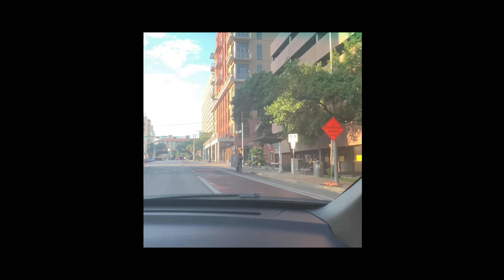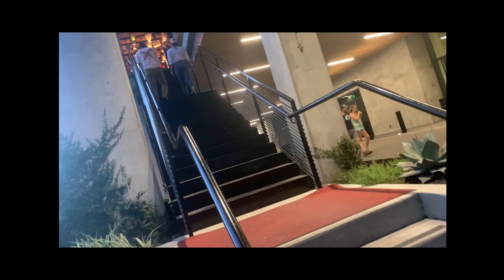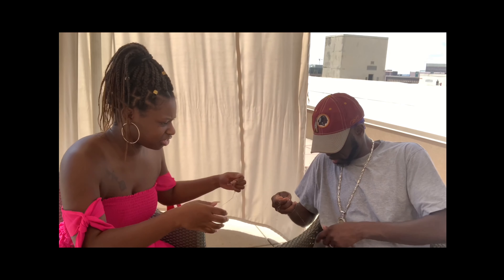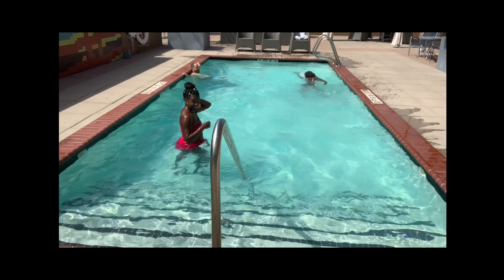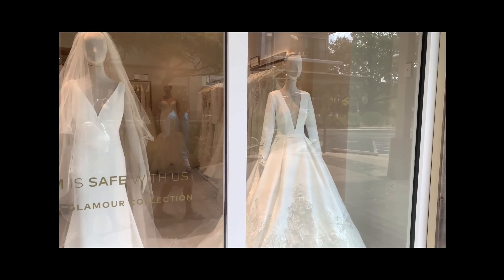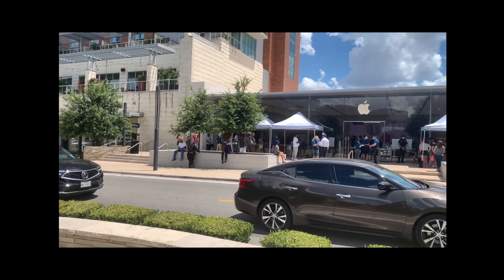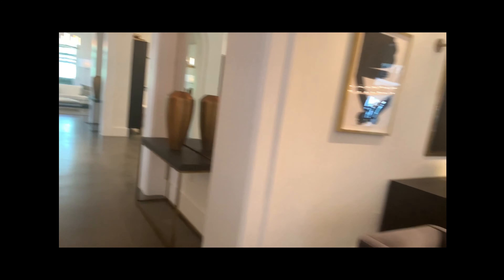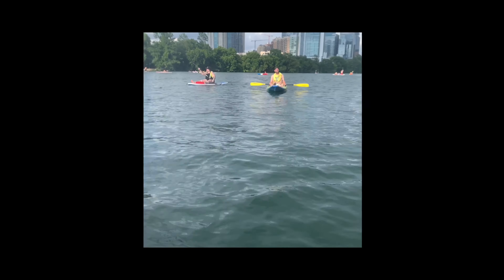Austin, TX BaeCation Getaway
What’s up TRAVEL BUDDIES!!! In this video, hubby and I traveled somewhat locally to Austin, TX for a mommy and daddy getaway.  We strolled down Rainey St and W 6th St, swam in a rooftop pool at our hotel, roamed around the Domain, and kayaked at Zilker Park.  Check the video in its entirety to see what a great time we had!